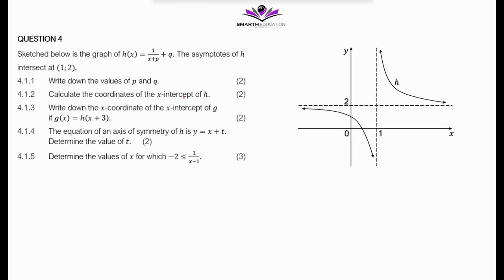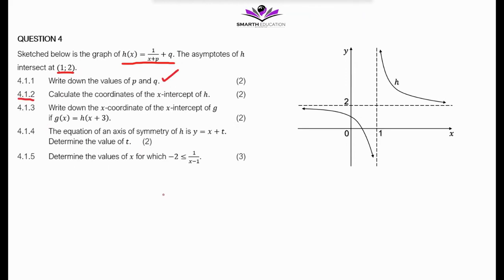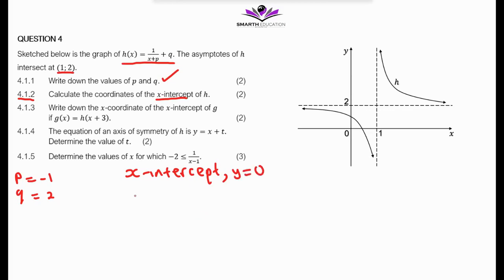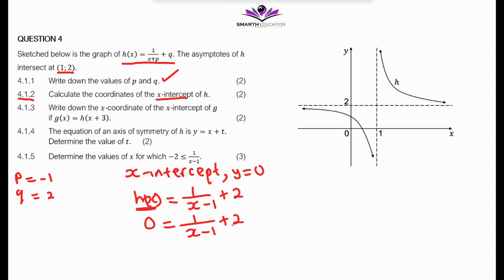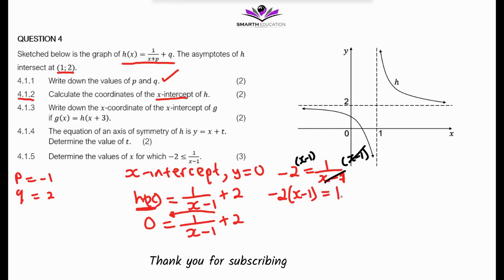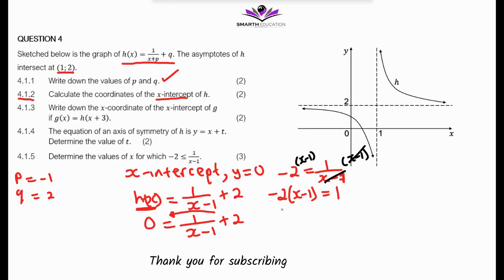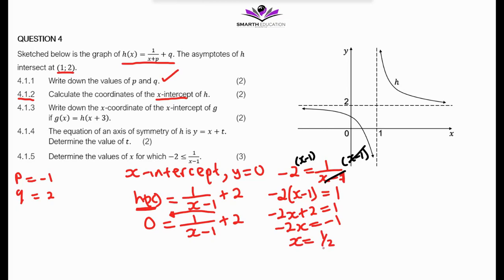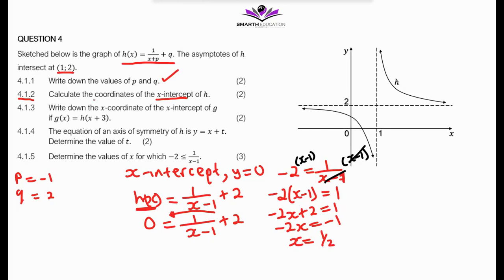2022 NOVEMBER MATHEMATICS PAPER 1 QUESTION 4 1 2